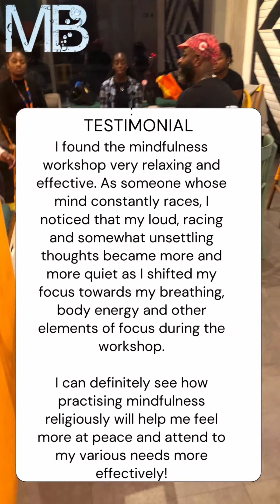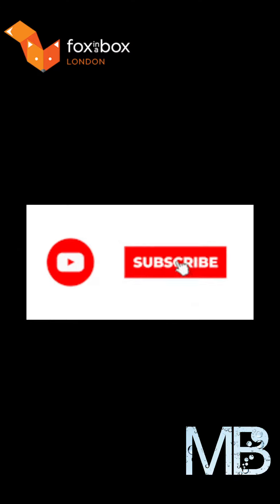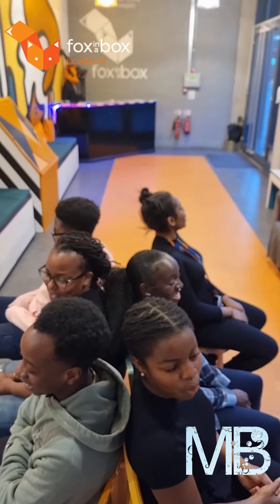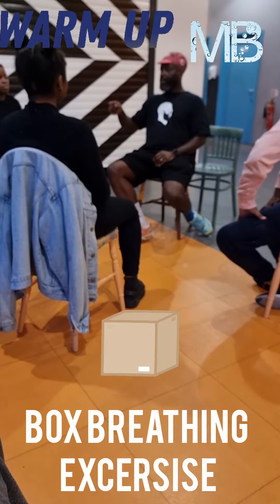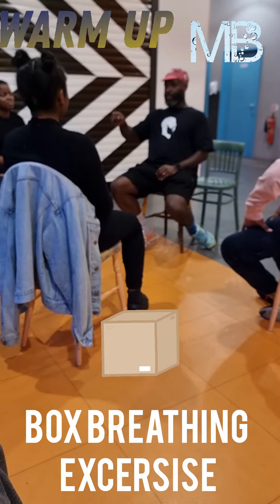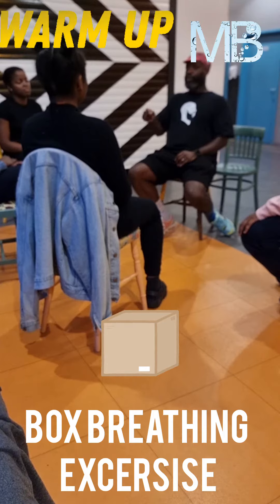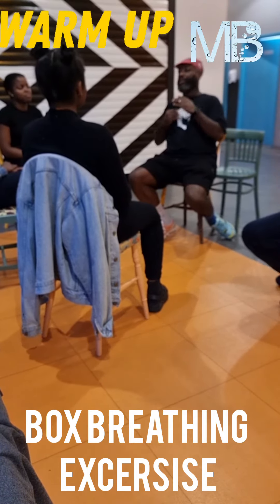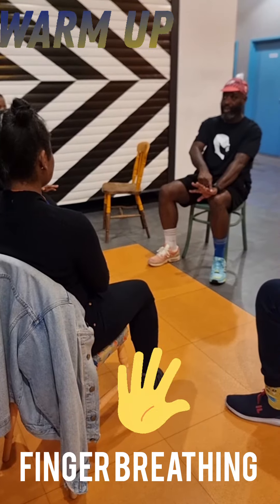join us in October for another community mindfulness session for adults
I can happily announce that Mindbubbles are back doing  community workshops at @foxinaboxldn. Being able to have safe and open discussions around mental health is a vital part of our ethos and giving people the platform to do is what we are about. We will of course being teaching you our special breathing techniques and much more! We’re just as excited as you for this and will be hosting 3 more workshops for the 2022 for our workshops.